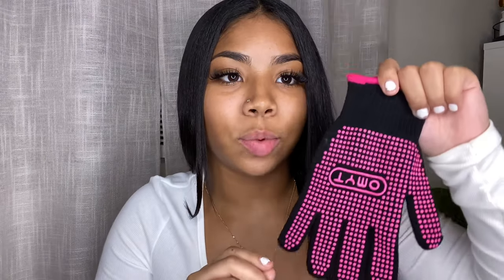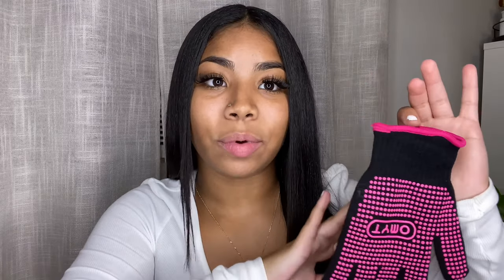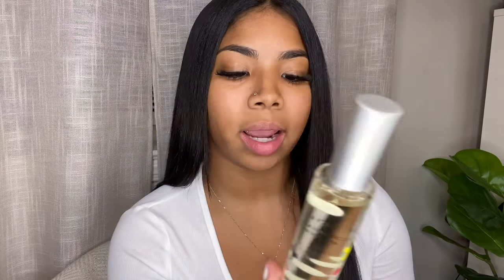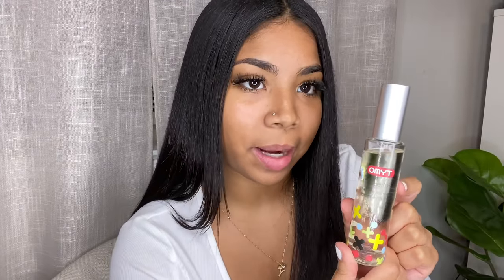SILK PRESS SZN| how I straighten my natural hair STEP BY STEP ft tymo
Thank you guys for watching, I hope you enjoyed !

Spam acc : @onlybtsyousee

When is my birthday? June 5th.
Where am I from ? New York
Zodiac sign ? Gemini.
What do I film with ? iPhone 12 Pro Max